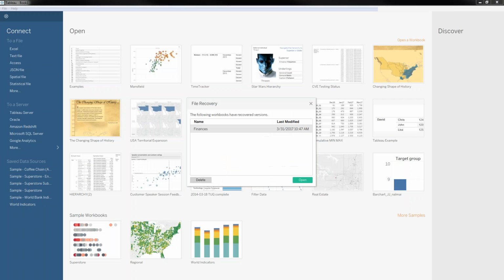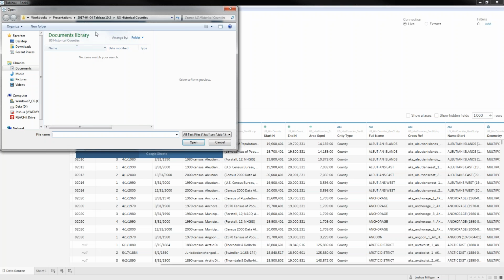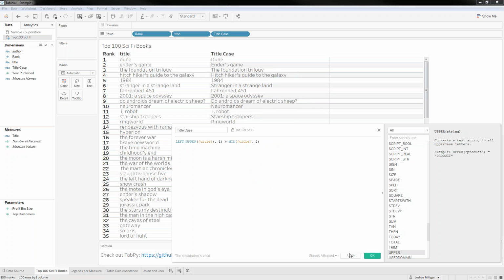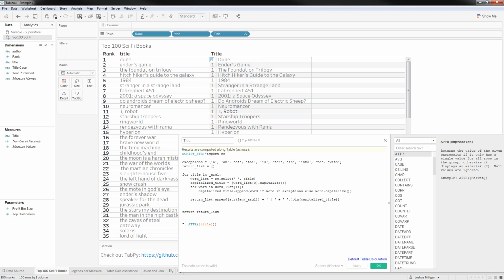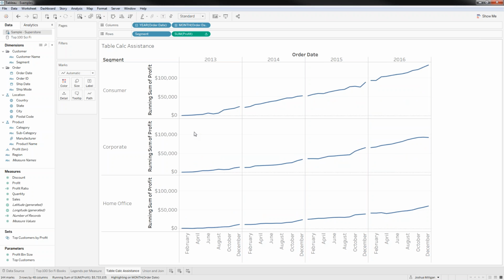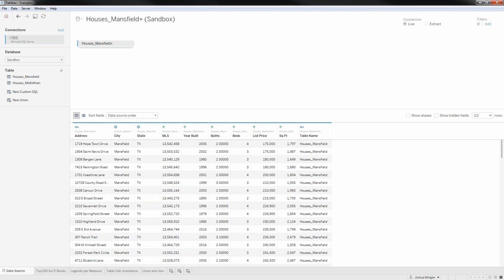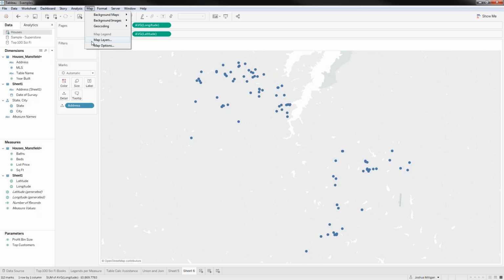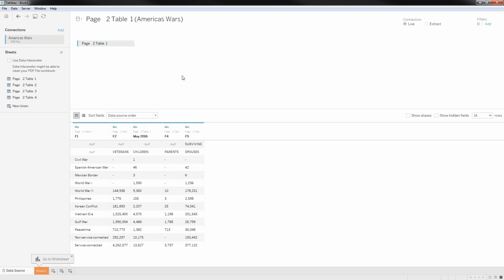What are the new features in Tableau 10.2? | Webinar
Join Tableau Zen Master and Teknion Principal Consultant Joshua Milligan as he demonstrates new features of Tableau 10.2 including spatial connectors, map scale, Python integration, legends per measure, table calc assistance, union and join updates, automatic DateParse and more!

Want to learn more? Check out our blog for new ways to display your data